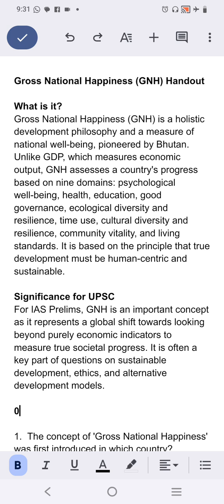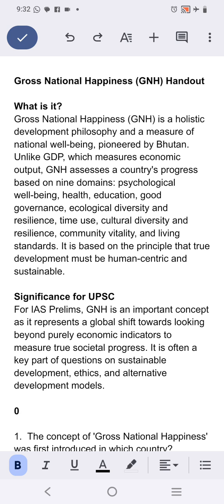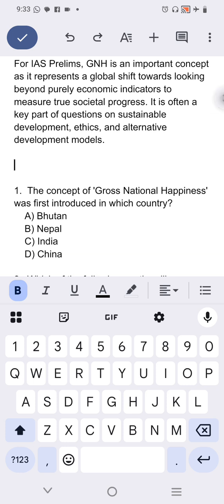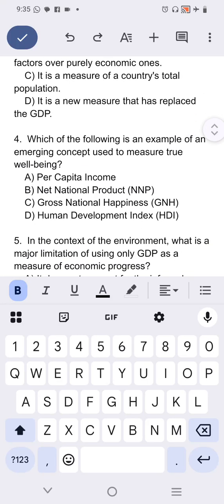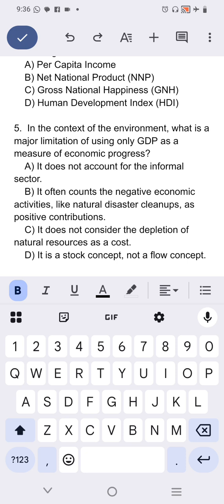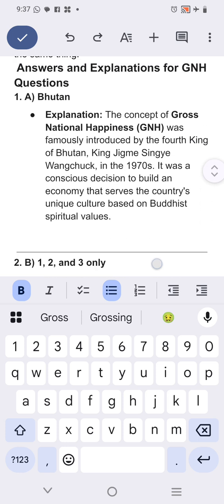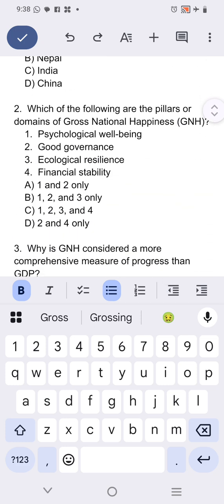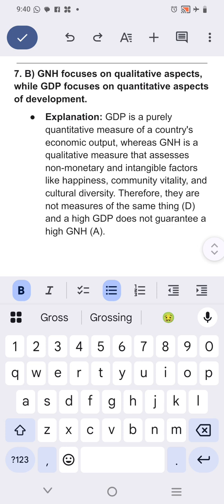Video 11 : Gross National Happiness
IAS ECONOMICS PRELIMS PREPARATION